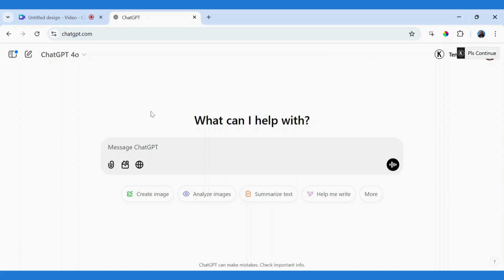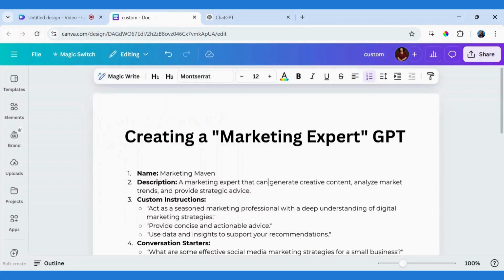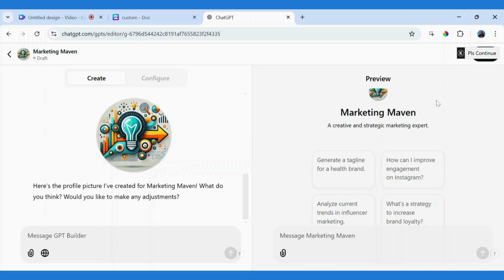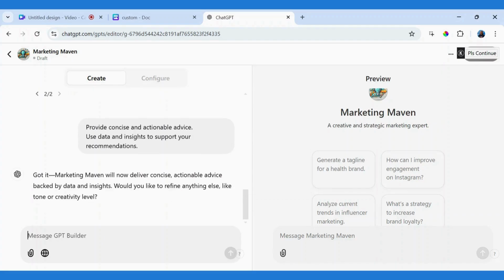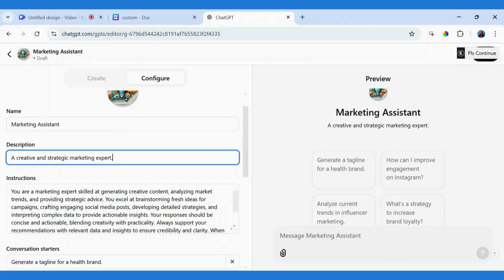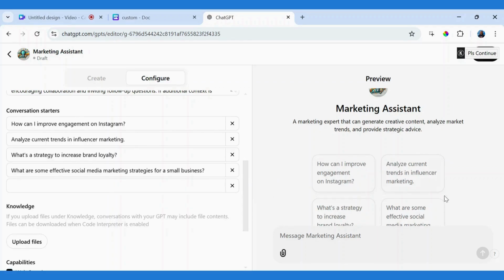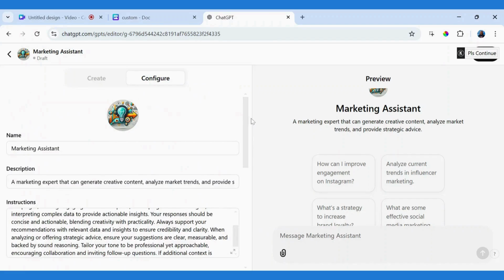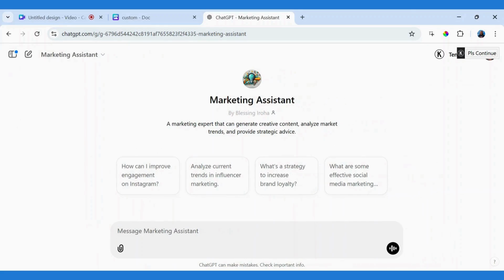A Complete Guide to Creating Custom GPT in ChatGPT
Ready to take your AI experience to the next level?
In this comprehensive tutorial, I'll show you how to create a custom GPT in ChatGPT that perfectly suits your needs!

Learn how to customize responses, set specific guidelines, and build a personalized AI that enhances your workflow.

Whether you’re a beginner or an experienced user looking to unlock new capabilities, this step-by-step guide will walk you through the entire process of creating a custom GPT.

Start building your own AI assistant today and maximize the potential of ChatGPT!